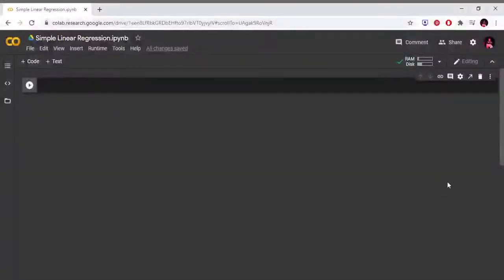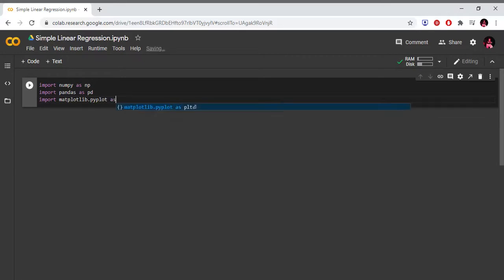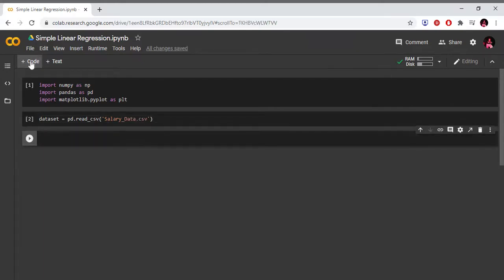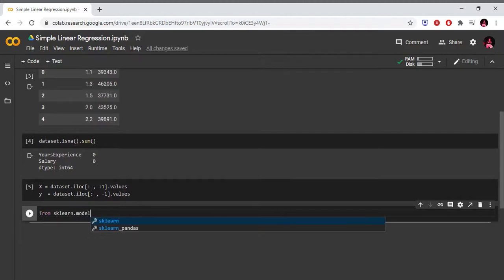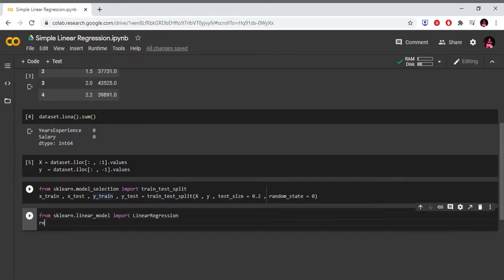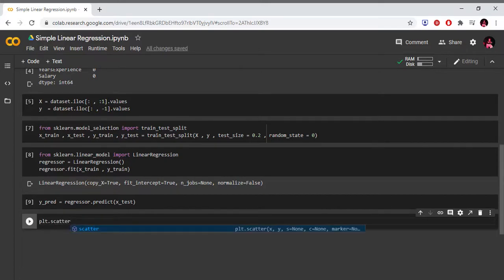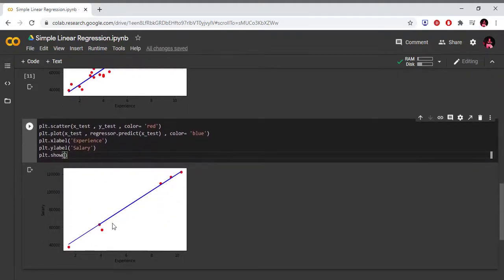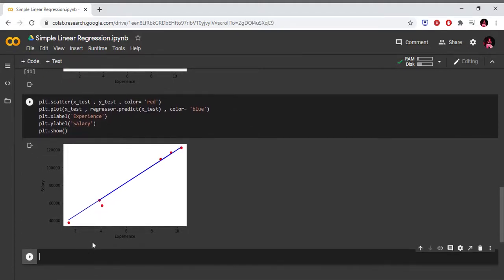Simple Linear Regression (Implementation) in Telugu || Machine Learning in Telugu || Nerchuko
Hey folks,
In this video, we are implementing Simple Linear Regression using Python in Telugu.